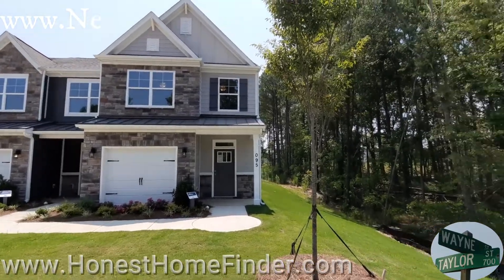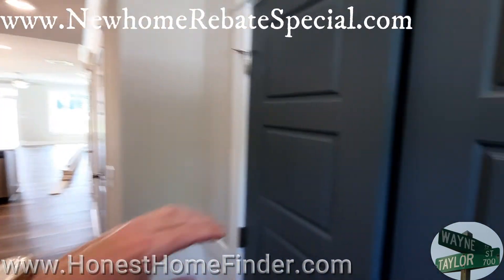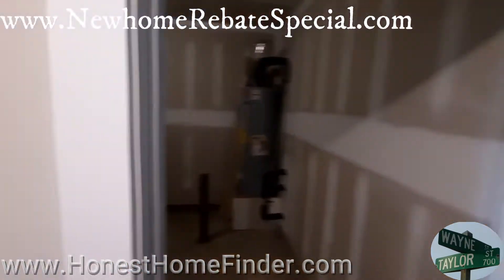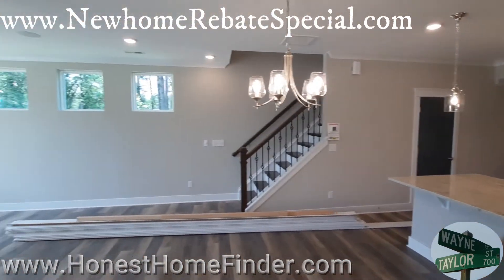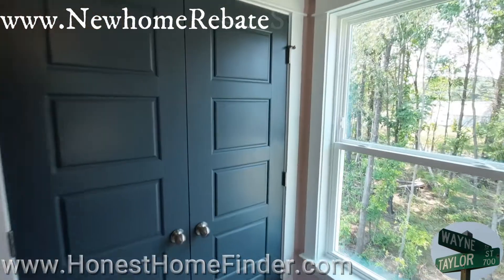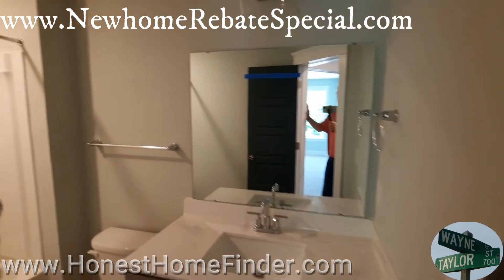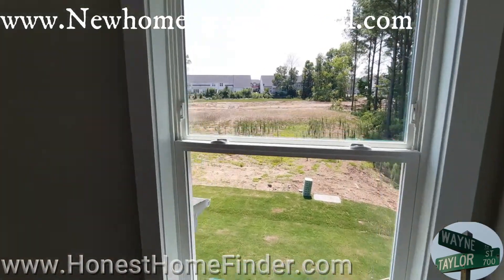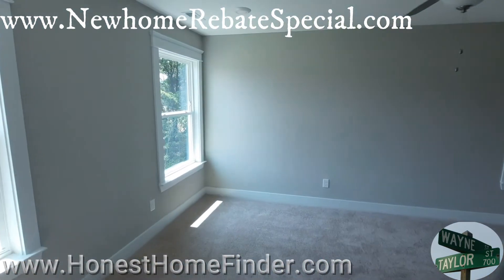New townhomes in Harrisburg NC | Bristol plan model. Eastwood Homes. Harrisburg Village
Make your home purchase as easy as possible.

Eastwood Homes has found themselves a great spot to build one of their newest communities. Harrisburg Village feels like it is close to everything you need and if you are up for it, HV has quite a few essentials within walking distance.
Harrisburg Village will have 5 single family plans and three townhome plans. And while I have videos of most if not all of them, let’s set up a time to head out and take a look for yourself. Let me know if there is any info I can provide.

This is the Bristol townhome model. (Most home plans have a degree of flexibility when you build from the ground up.)

 I am an Licensed Buyers Representative and I hold the New Home Co-Broker designation. And now the SRES..